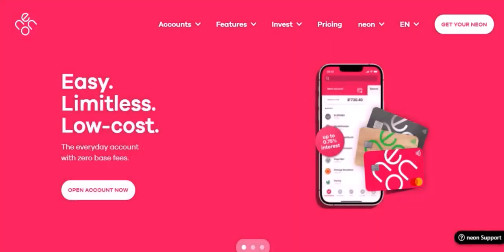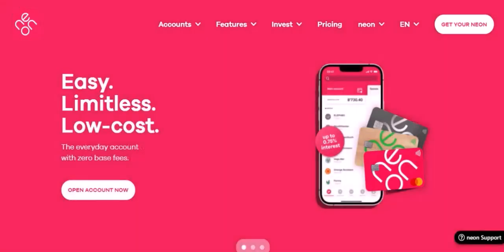What's the difference between Neon basic and standard?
In this video we talk about What's the difference between Neon basic and standard